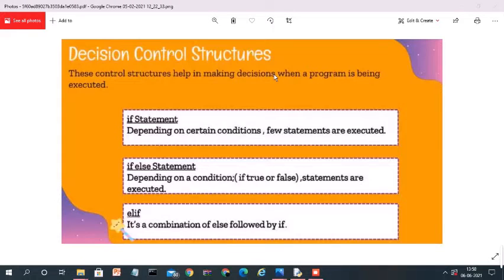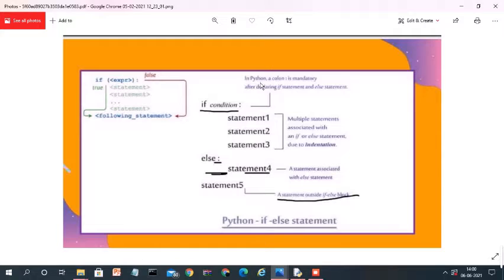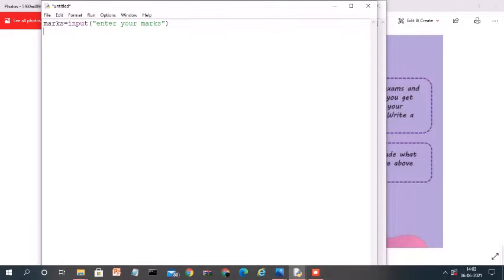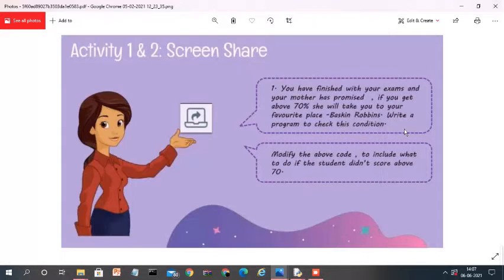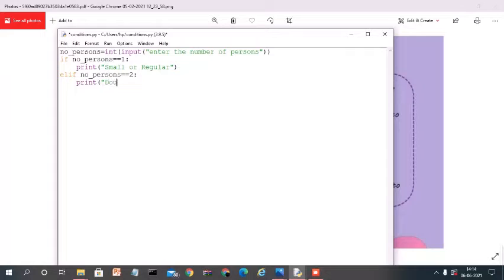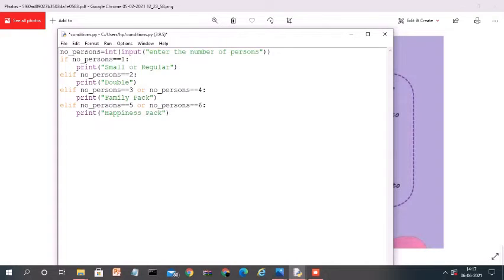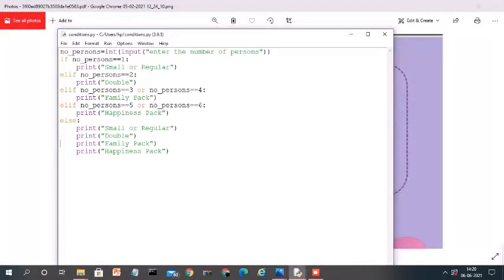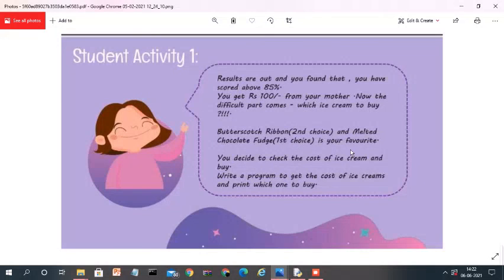Python Tutorial #4 - Conditional Statements(if, elif, else) in python.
in this video you are going to learn about what are conditional statements such as If, elif and else and you will also learn  how to use them in your python programs. in this video i have made some programs to explain conditional statements clearly.

if you want to learn python programming in hindi then i have made a separate channel for that
the name of that channel is 'The Coder Lakshya(Hindi)'
you can check out this channel if you want to learn python in hindi
we will meet in the next video with a new topic to learn about python
till then
THanks
For